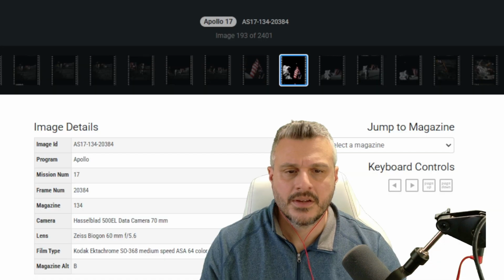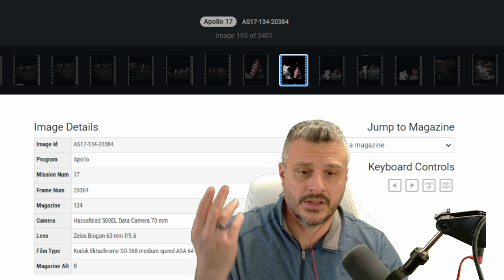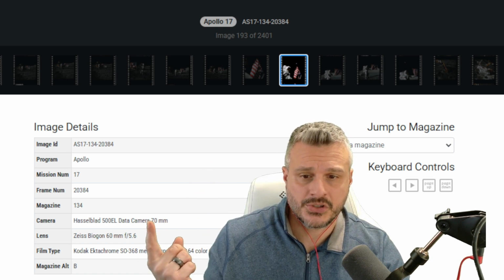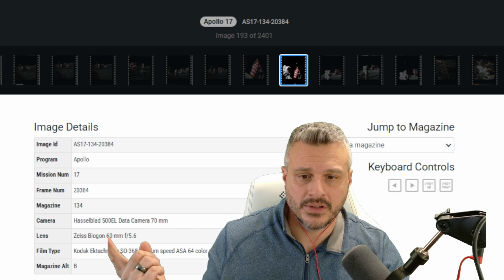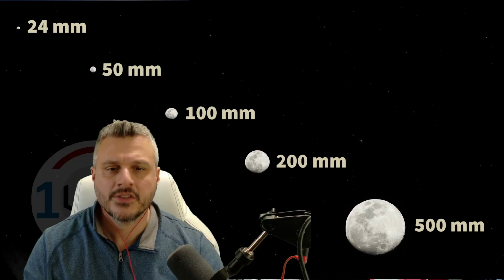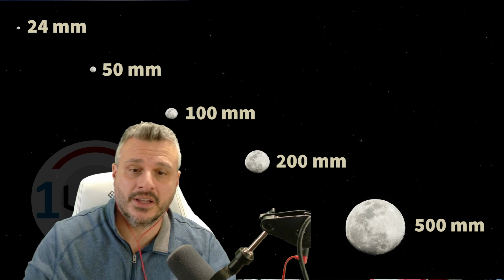Earth and Moon Scale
Are there problems with NASAs photos of the moon and earth?